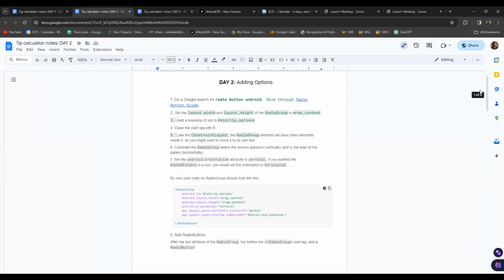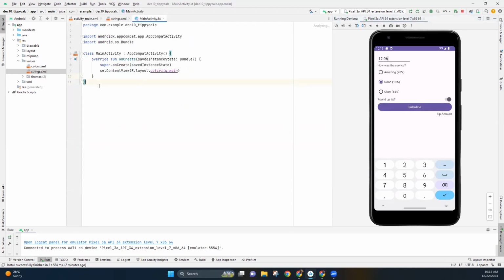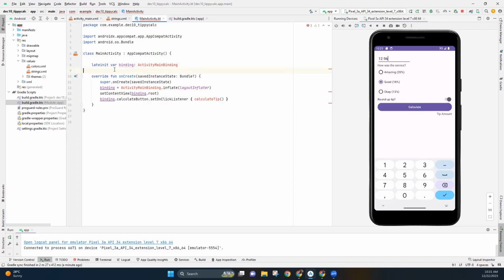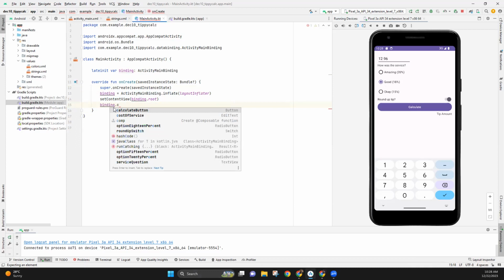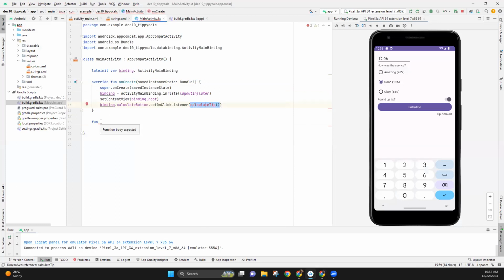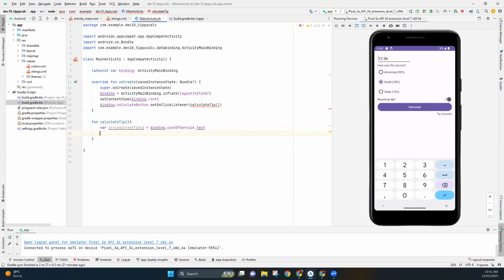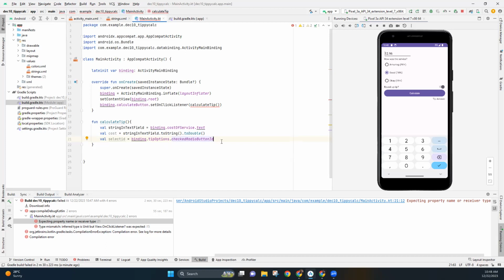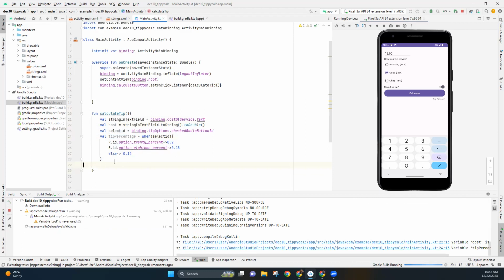#7 Tip Calculator App | Day 3 (Dec 22nd 2023)